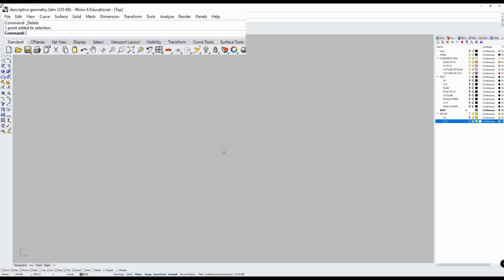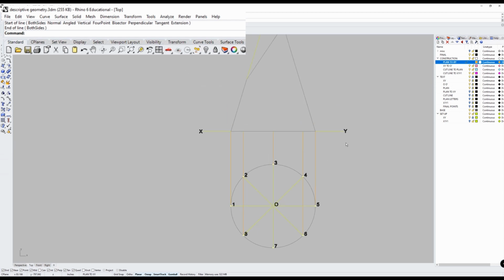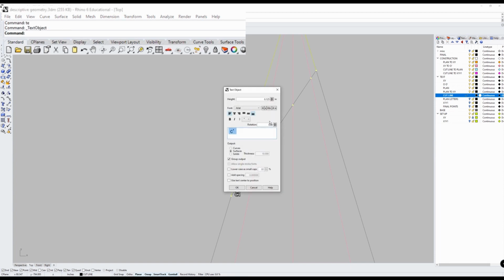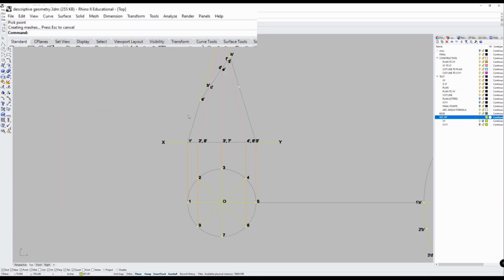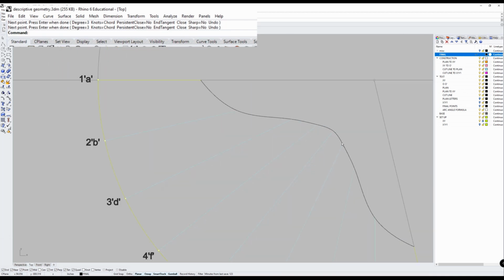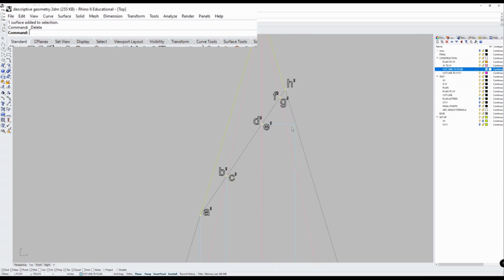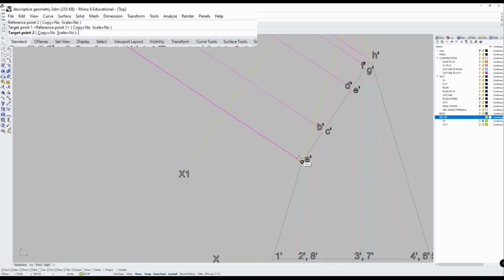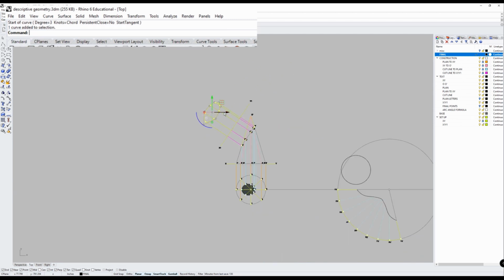Arch 131 Descriptive Geometry -- Flat Pattern for a Truncated Cone